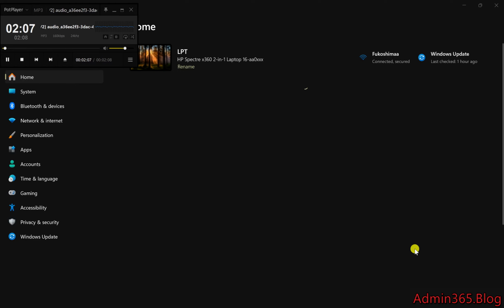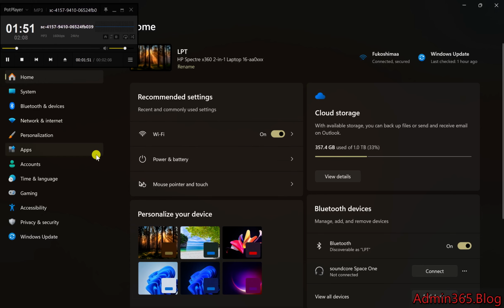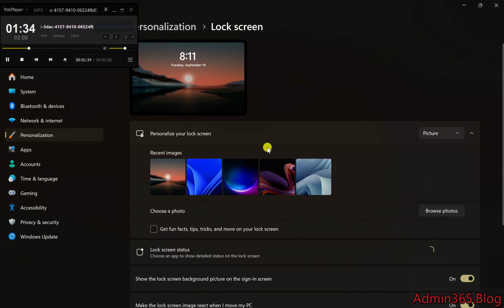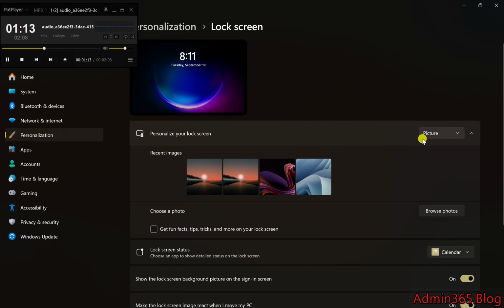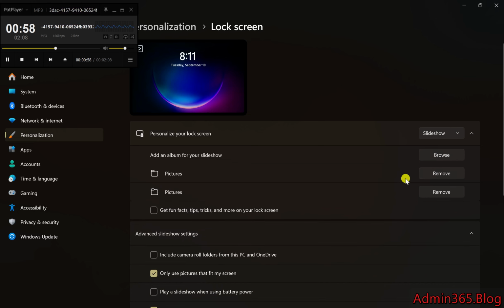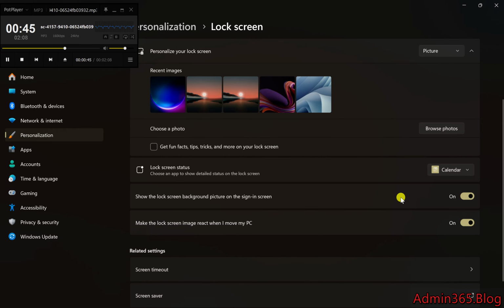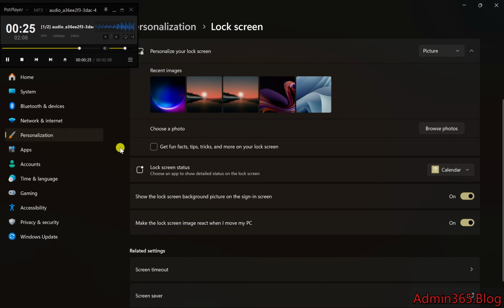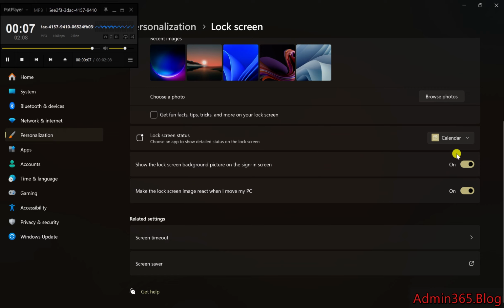How to Customize the Lock Screen Background Windows 11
Learn how to easily customize the lock screen background in Windows 11 by changing it to a picture, slideshow, or using Windows Spotlight. Step-by-step instructions included.